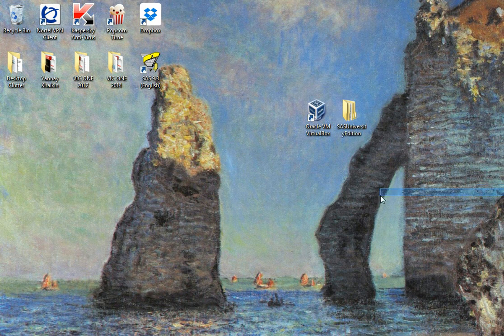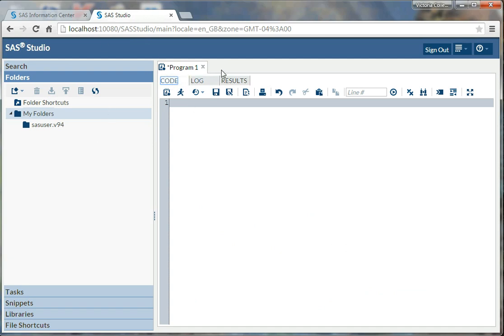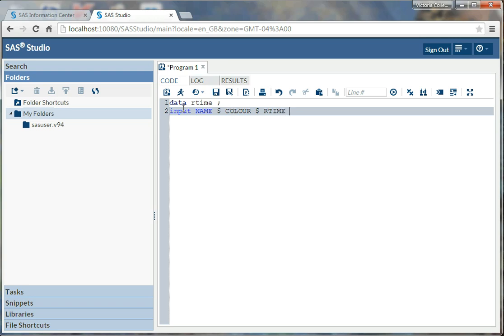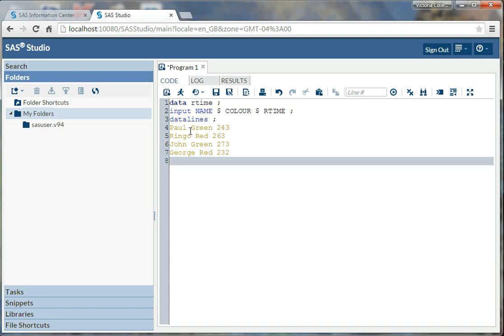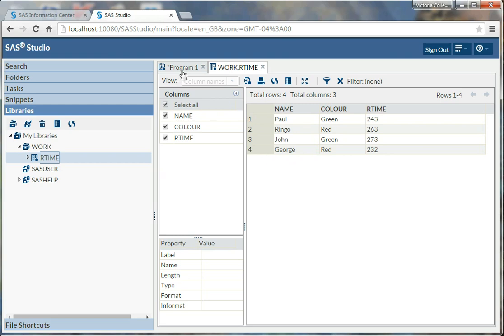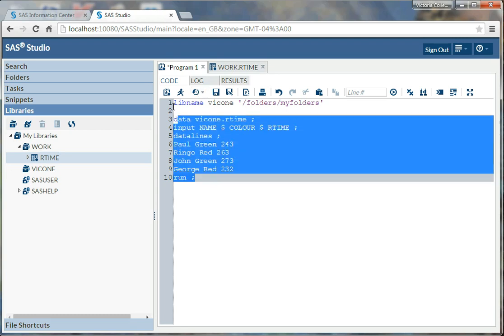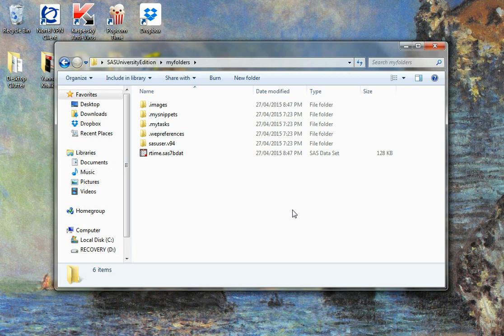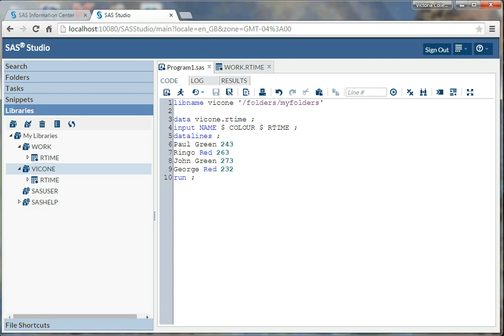Intro to SAS University Edition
This video was designed for Vic One students in the Stowe-Gullen stream. Please make sure to read the document that describes how to download visualization software (VirtualBox) and the online SAS University Edition app, both of which are free.